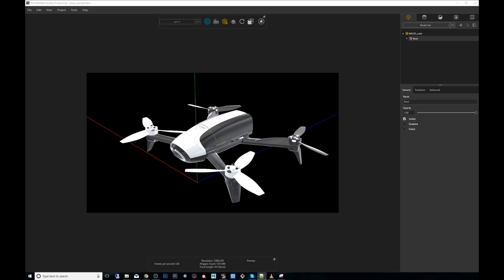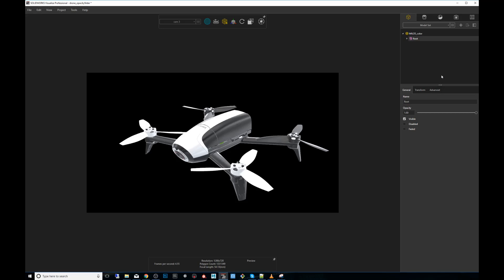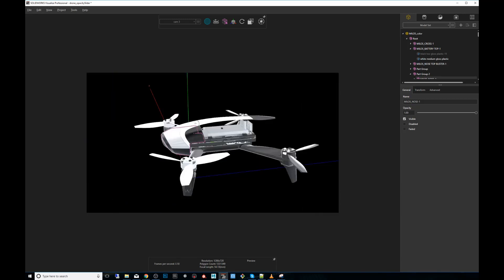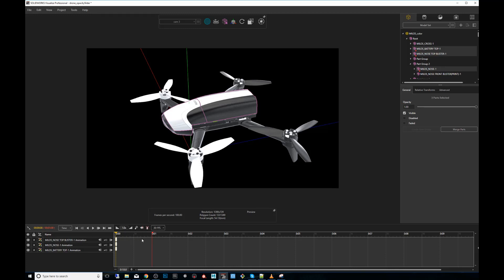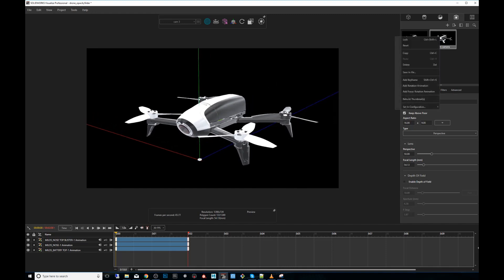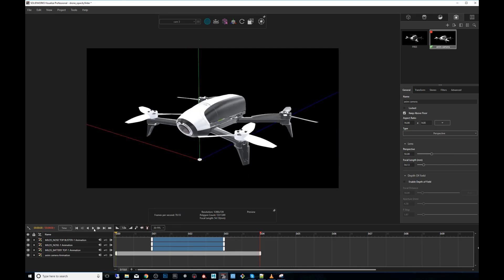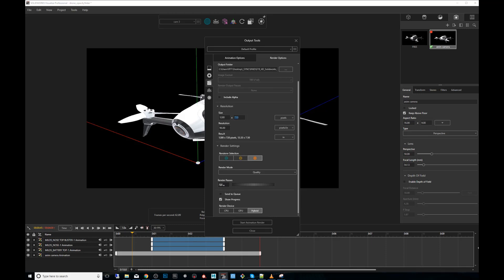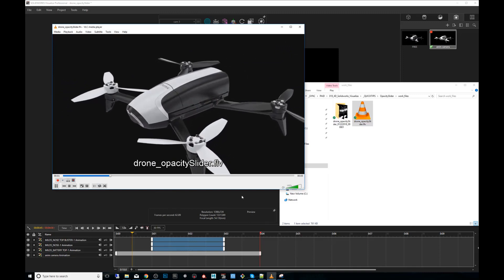SOLIDWORKS Visualize Quick Tips - Adjusting the Opacity of Geometry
SOLIDWORKS Visualize Quick Tips - Adjusting the Opacity of Geometry. This episode of SOLIDWORKS Visualize Quick Tips covers how to use the Opacity slider to fade parts to see inner details. You can animate this effect in Visualize Pro for stunning product feature videos!